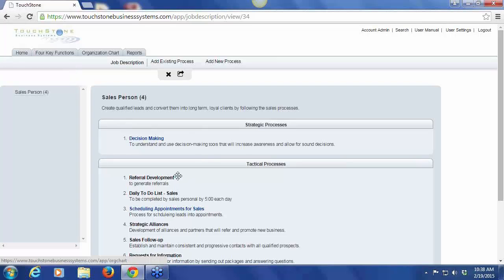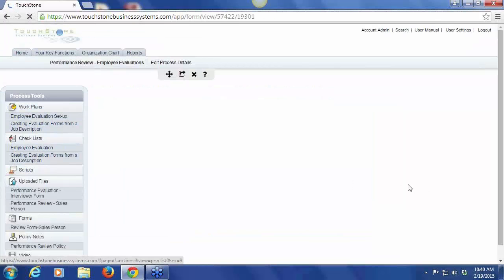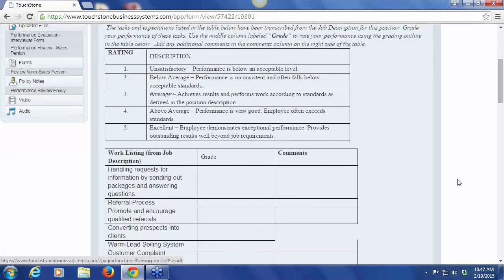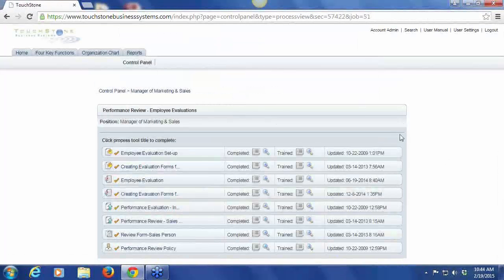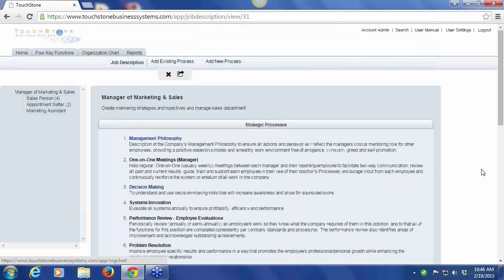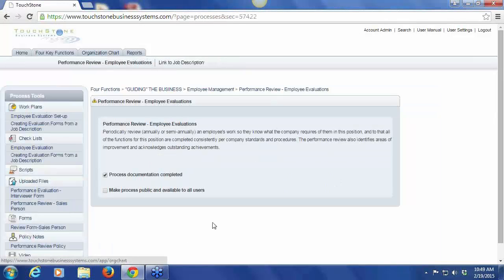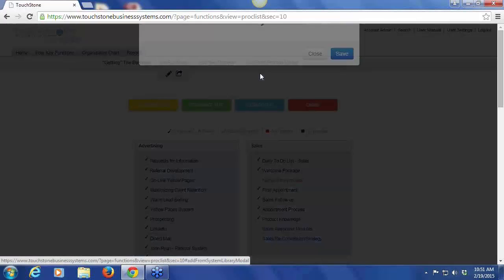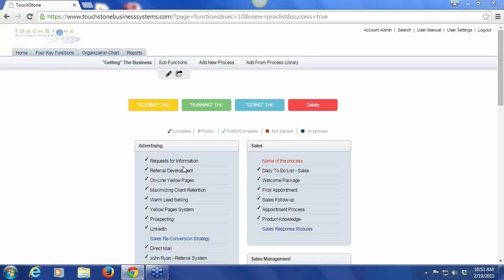Performance Reviews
A procedure from the TouchStone Process Library on using your Job Descriptions to deliver more efficient and more functional Employee Performance Reviews.